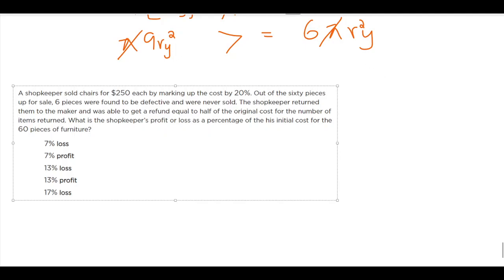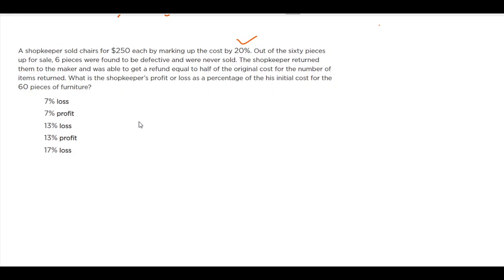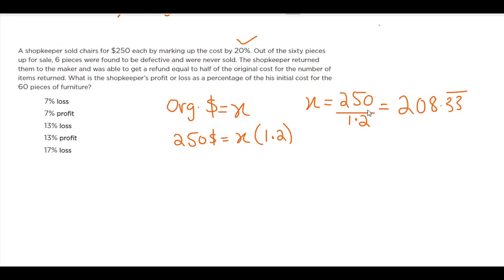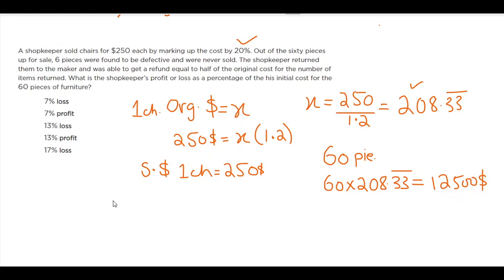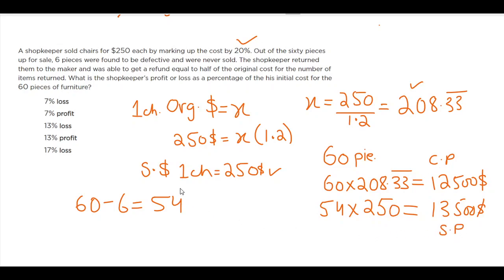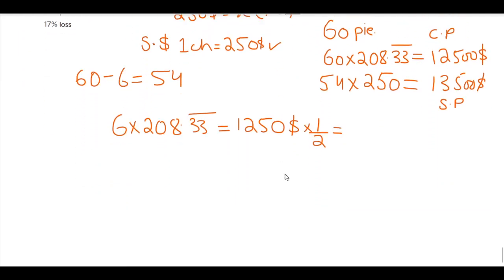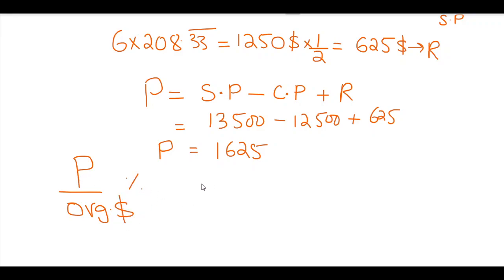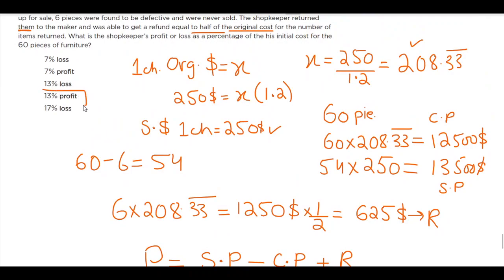Wordy Dense Quant Problem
GRE QUANT Wordy Dense Problem